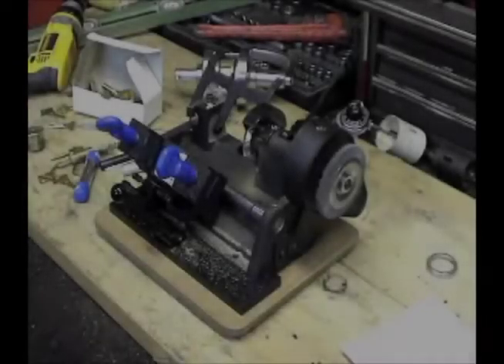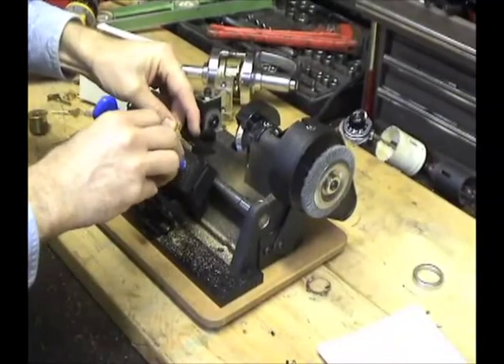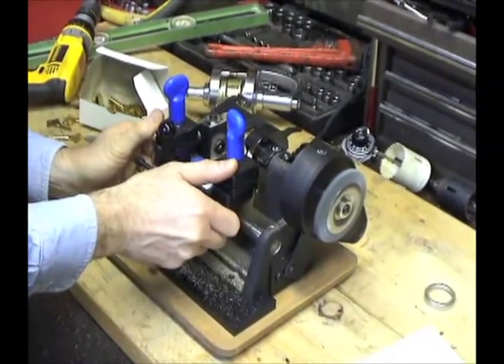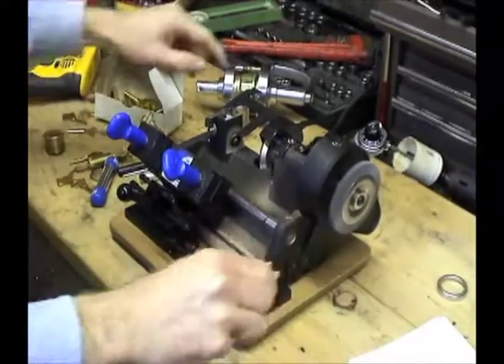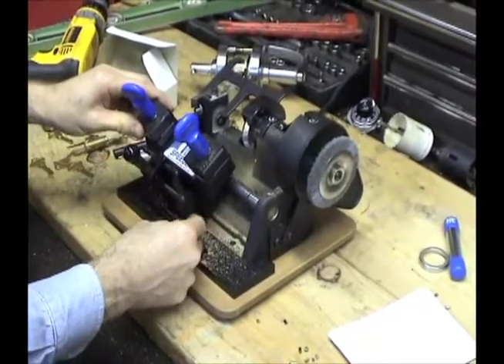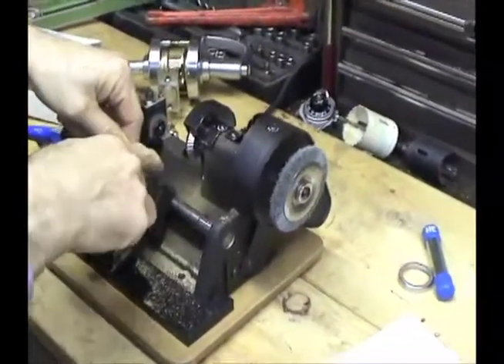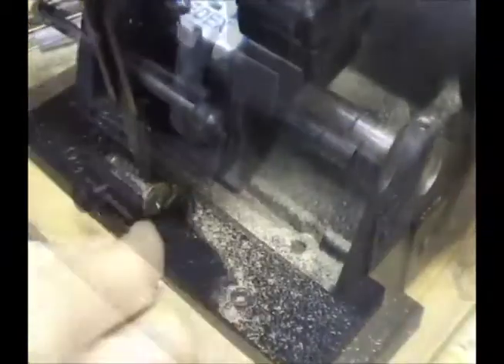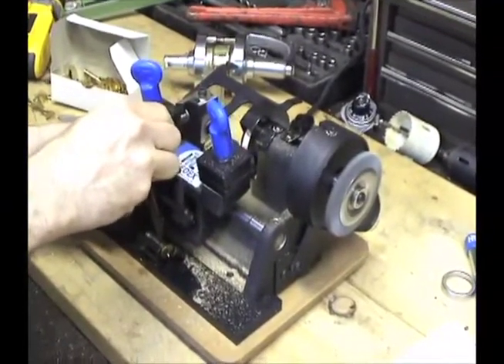Cutting keys with the HPC Mini Speedex® and Speedex® Code Adapter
The HPC Mini Speedex® is a light weight manual duplicator and one of the most accurate small machines on the market. It is suitable for use in a service vehicle or in a small shop. Add the unique Speedex® Code Adapter to generate new keys that match the lock exactly.